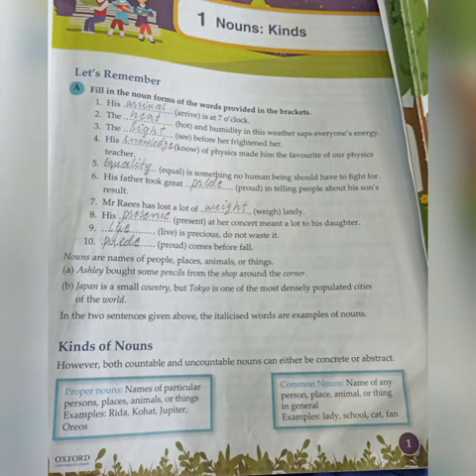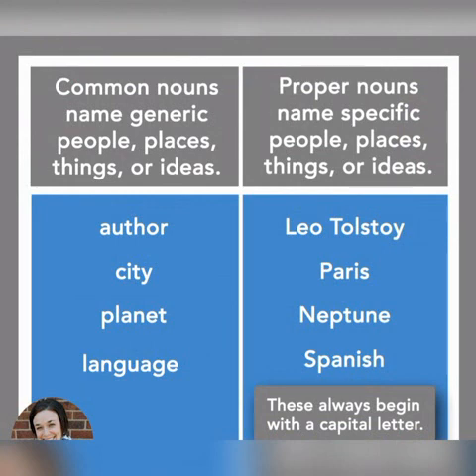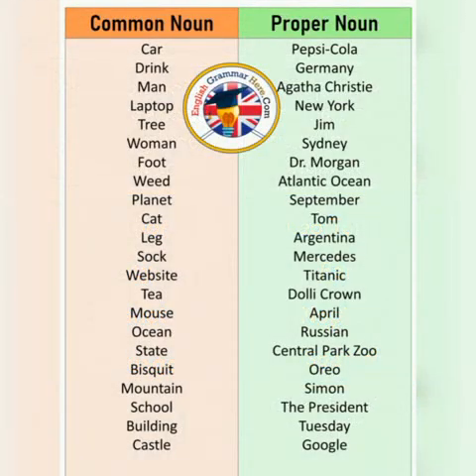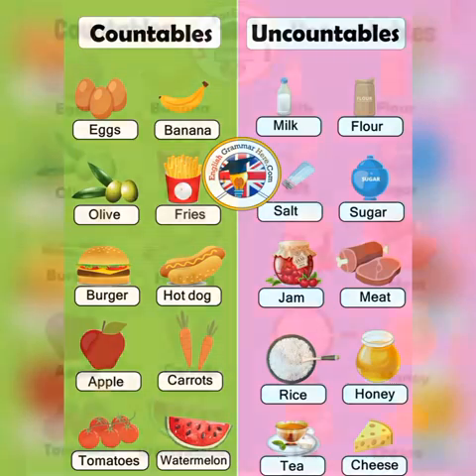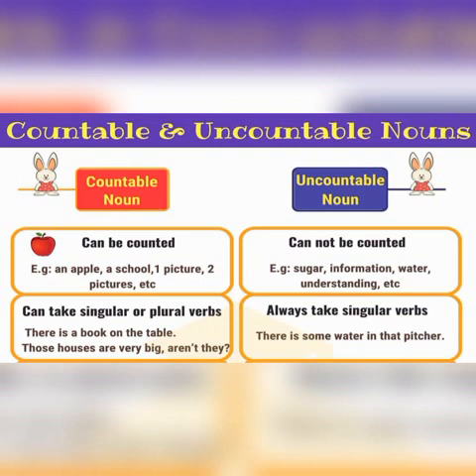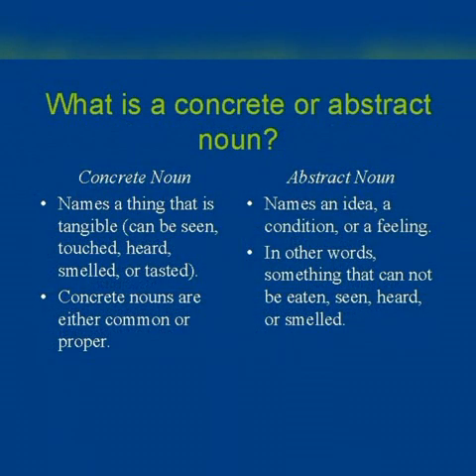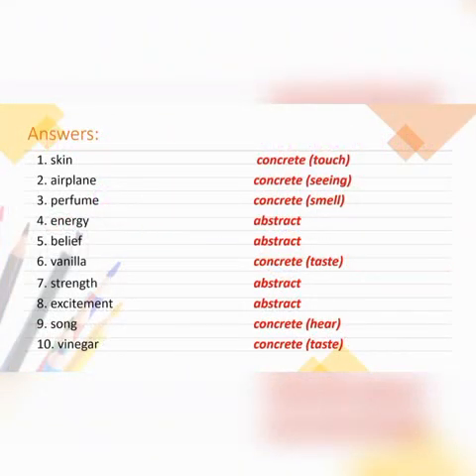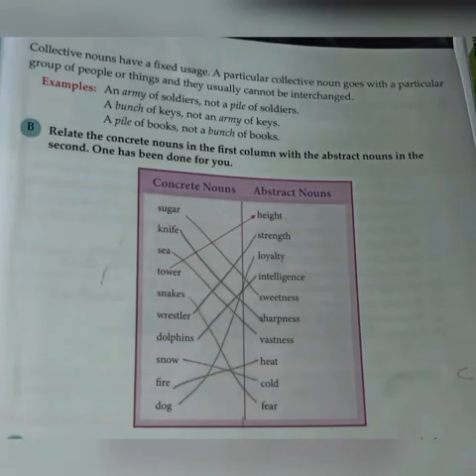Level: VI English (Week 5 , 6) Secondary Teacher Miss Jahanara